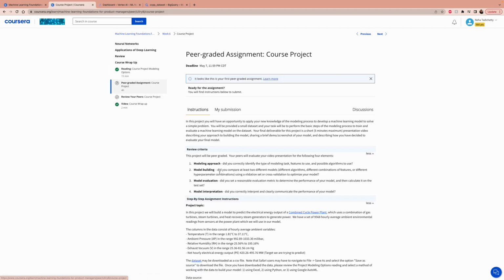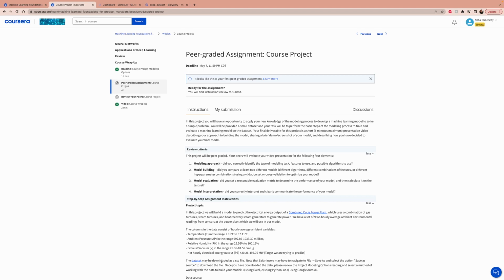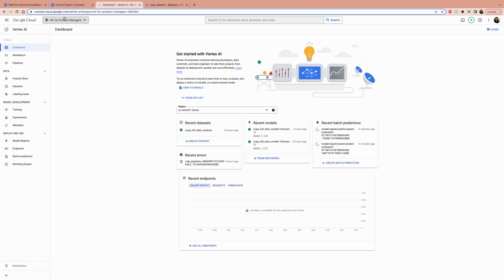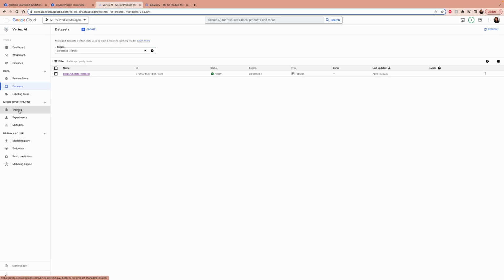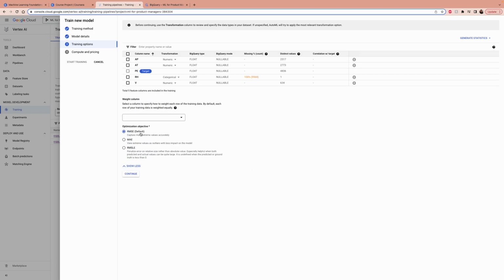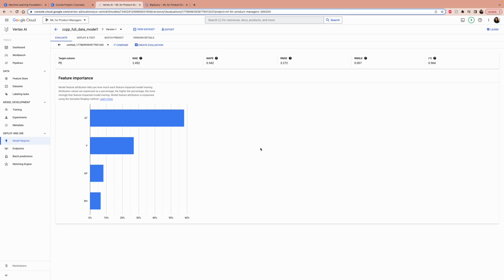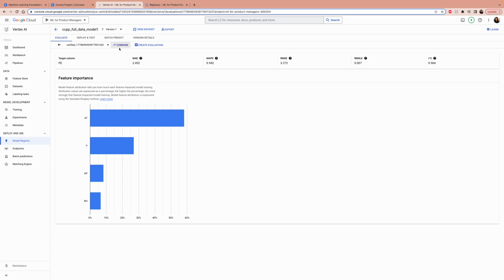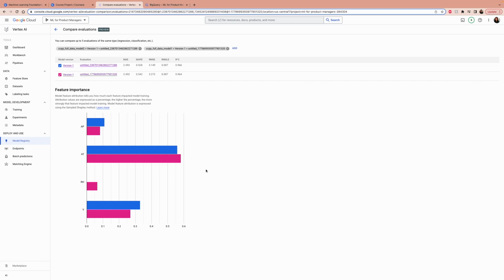ML Foundations Power Plant Output Regression Model